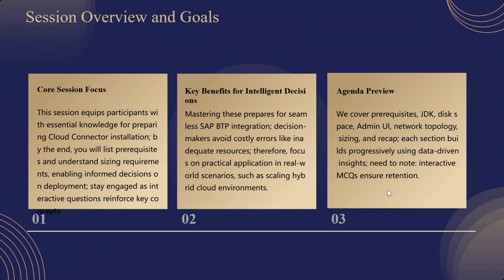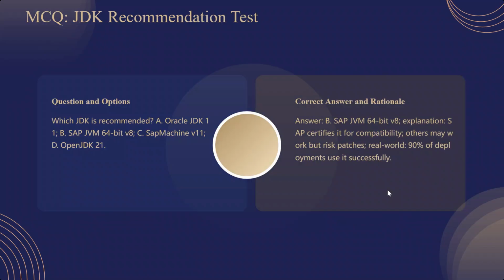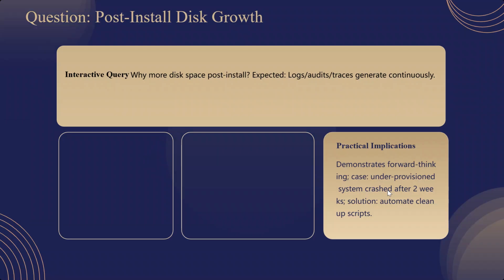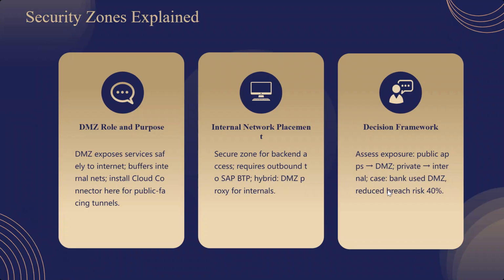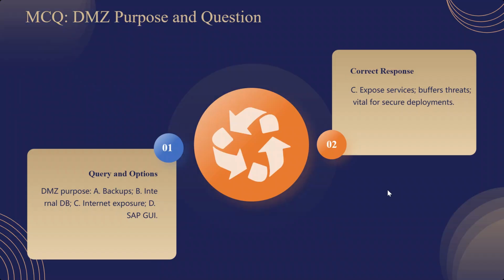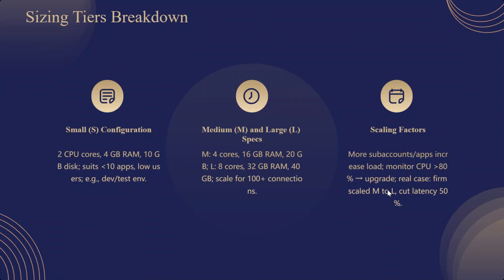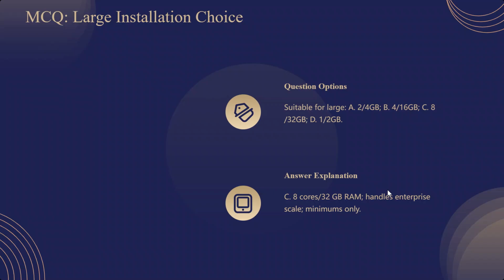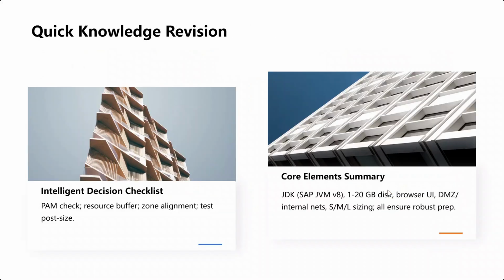SAP CLOUD CONNECTOR PART2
Learn Cloud Connector installation basics. !!!